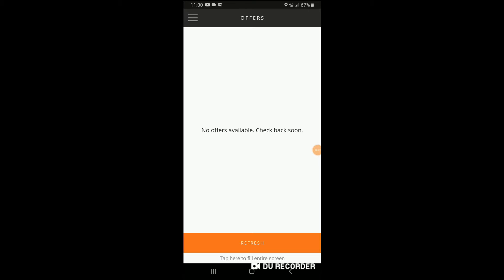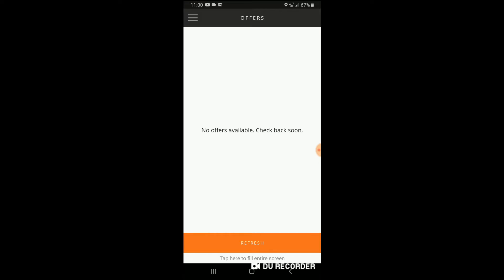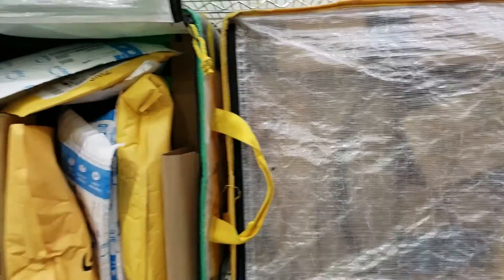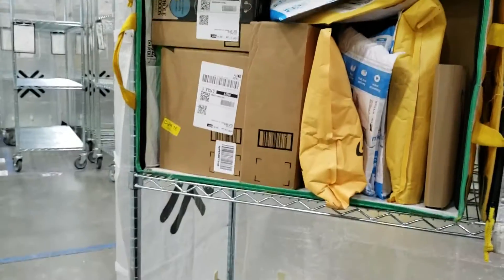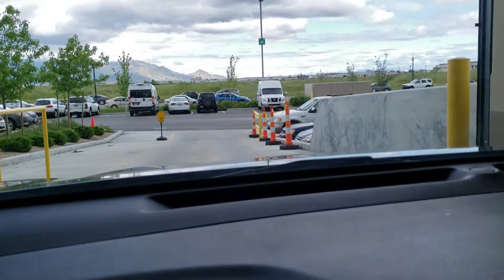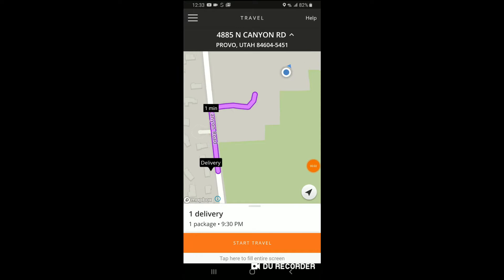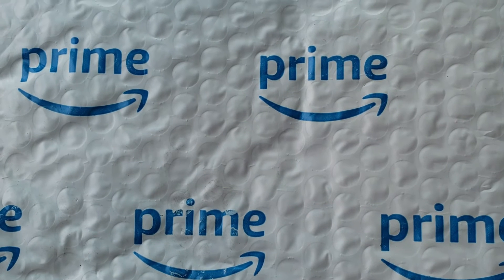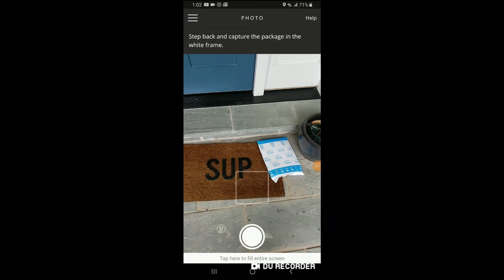What is it like doing Amazon Flex?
I've been asked a lot about Amazon Flex, what it is like, how it works, etc.   If you've wondered that this video is for you.